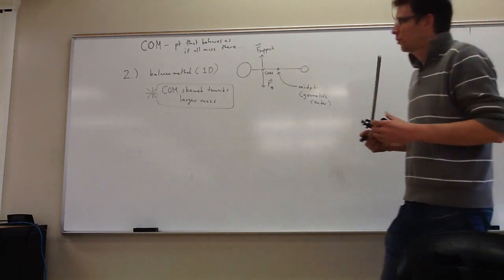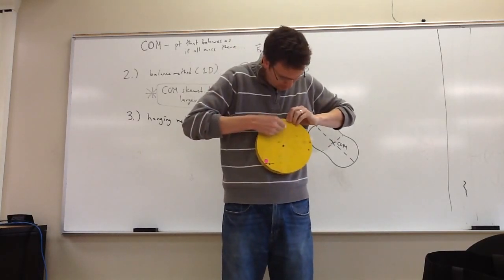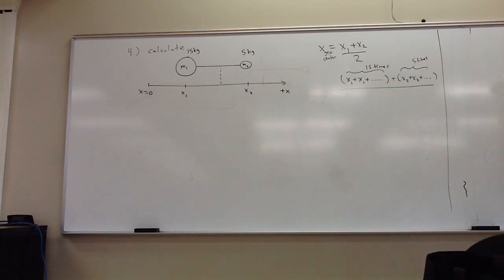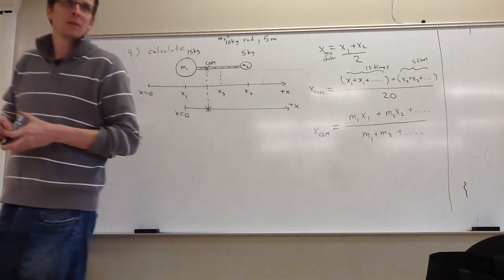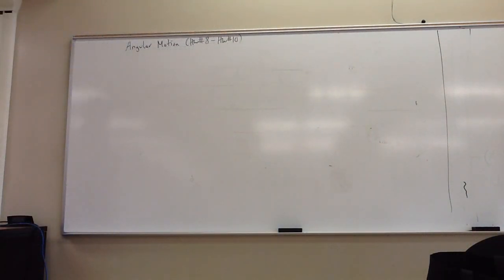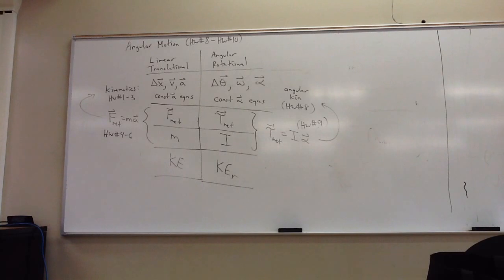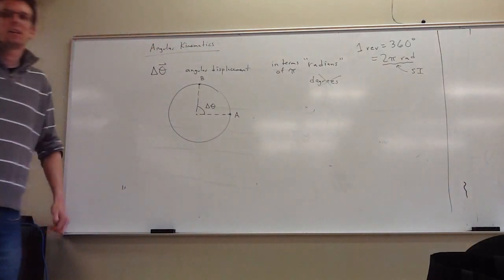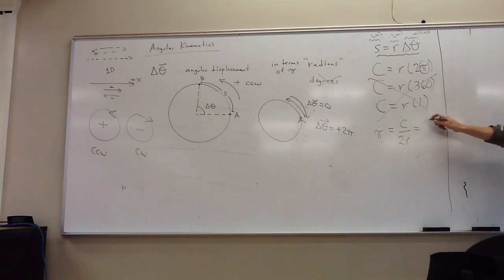8. D: General Physics I Lecture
[00:00] a.) (...cont'd) COM - balance & hanging methods / DEMOS
[11:00] b.) COM - calculate in 1D & 2D
[27:15] c.) Angular motion - intro/overview
[38:28] d.) Angular kinematics: angular displacement (cont'd...)

SPECIAL NOTES for this lecture:
n/a

COURSE MATERIALS that go with this lecture (see Canvas):
Summary Sheet #2 (angular kinematics)

Lecture Set 5 (A-D):
Topics: Newton's Laws cont'd, Pulleys, Friction, Newton's Third Law